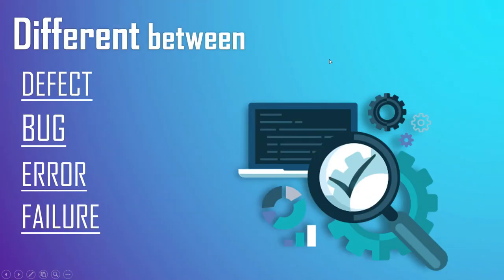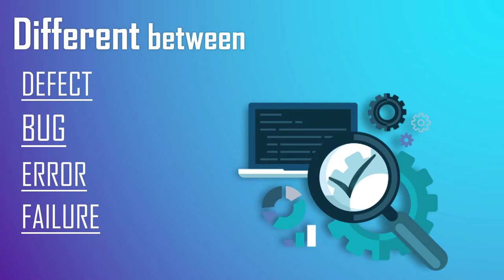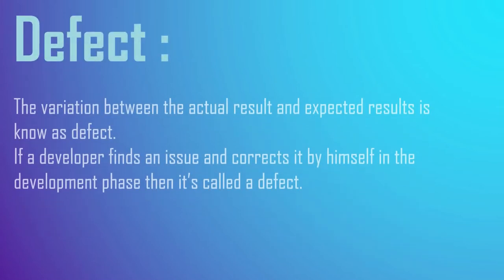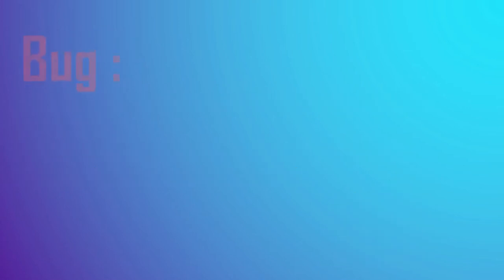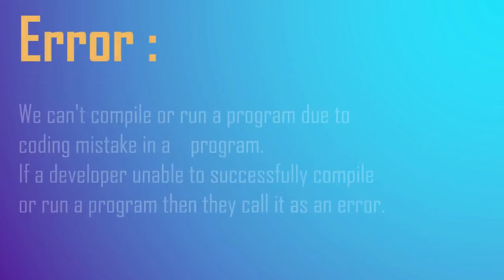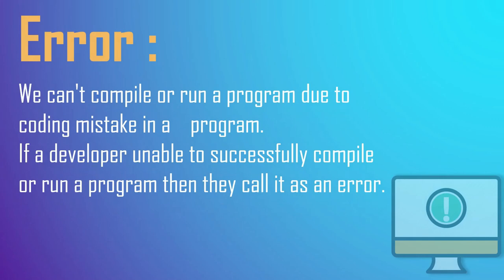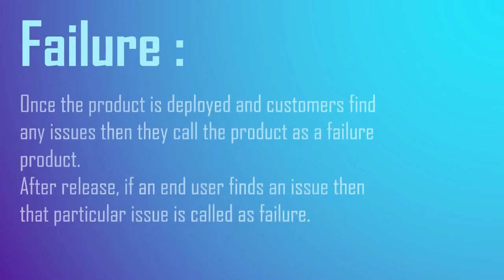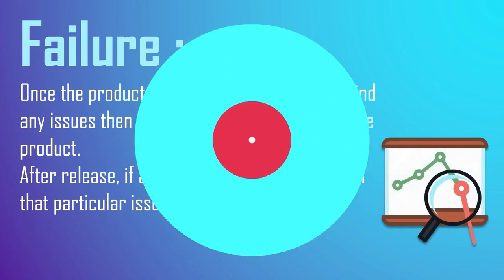Difference between Defect Bug Error and Failure in Software Testing | Software Testing for Beginners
In this video, we will see some of the key differences between Defect, Error, Bug, and Failure.